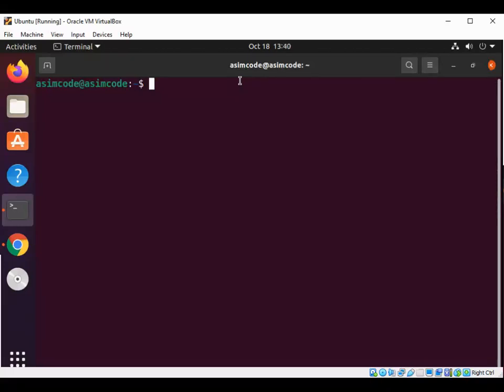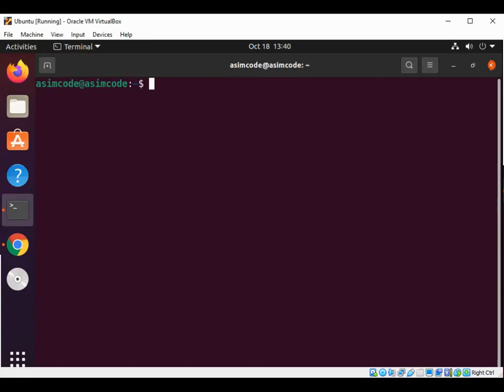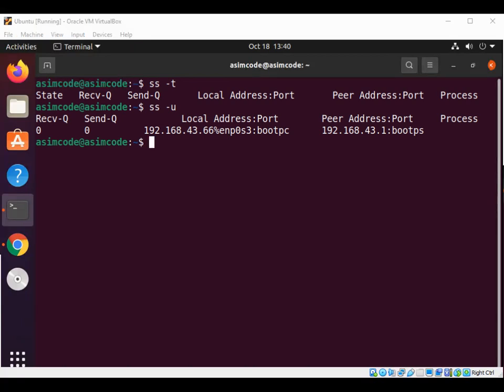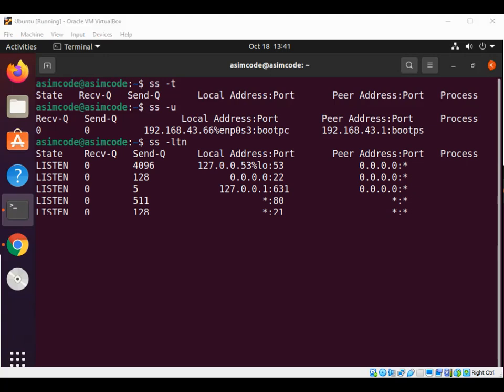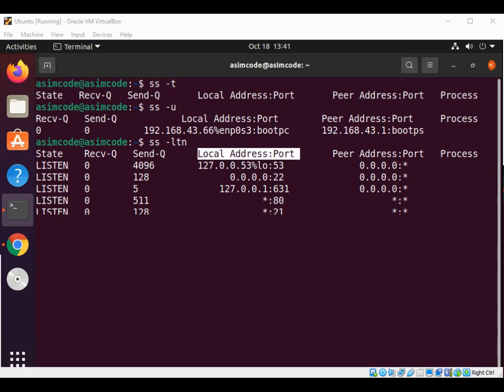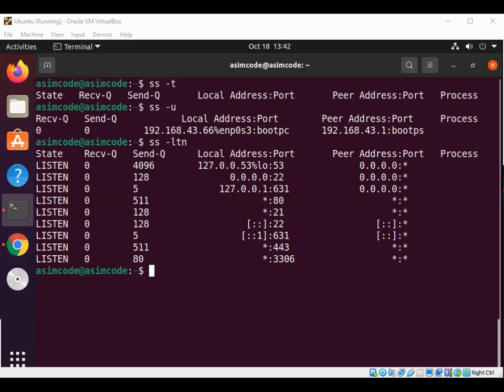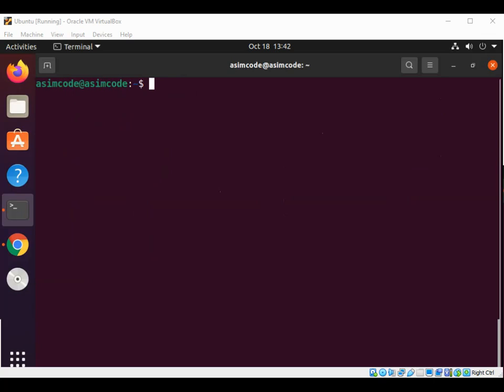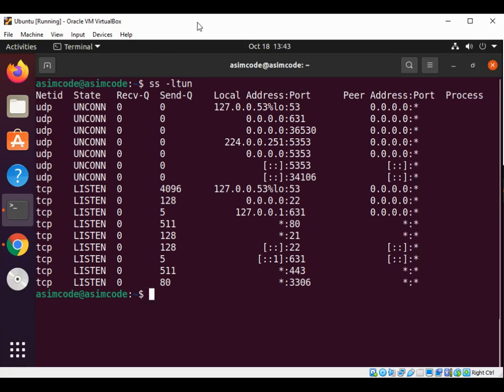Linux SS command line tool to displays socket statistics and monitor network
In this video, we will learn about SS command-line tool to displays socket statistics and monitor networks.